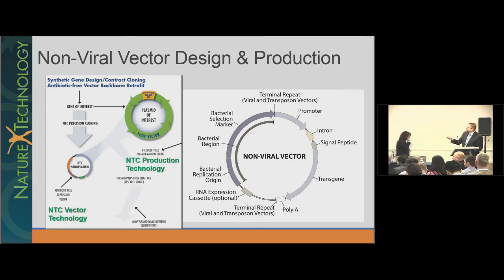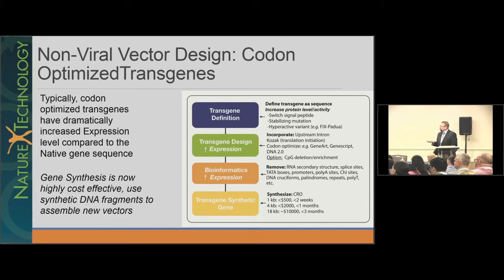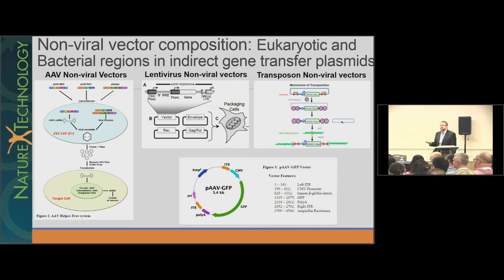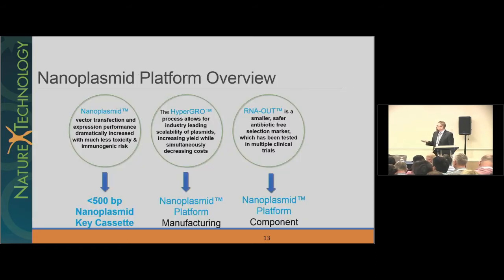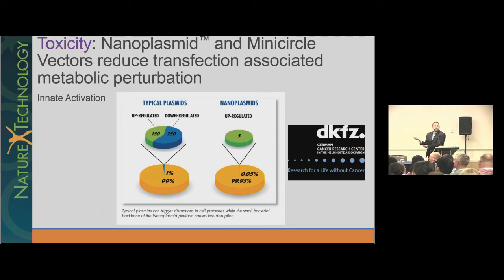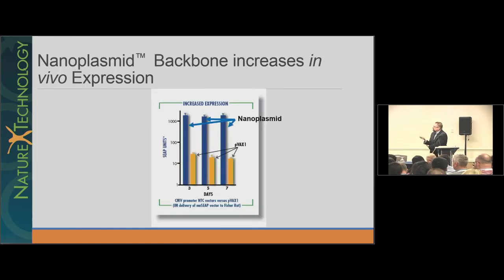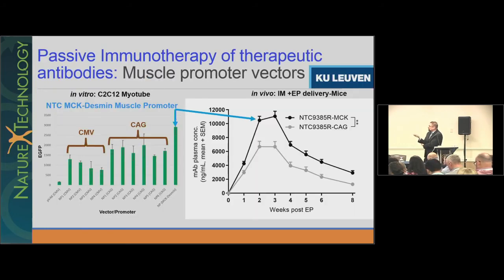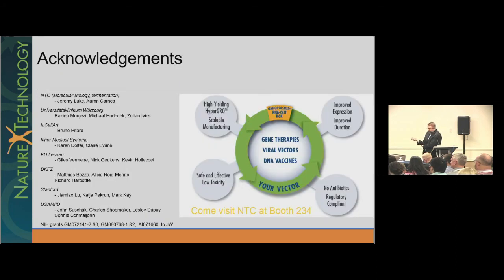Non-Viral Vector Design and Production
Non-Viral Vector Design and Production - James Williams

Scientific Symposium from the American Society of Gene & Cell Therapy's 22nd Annual Meeting